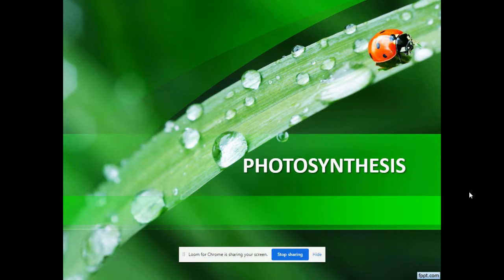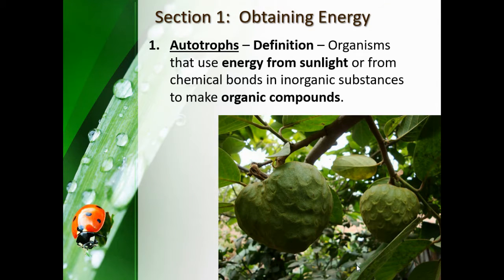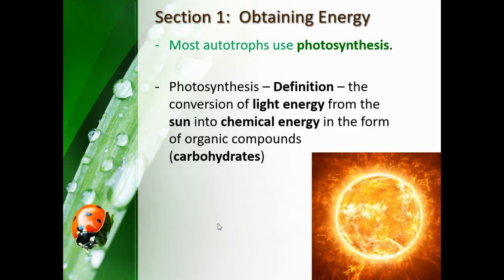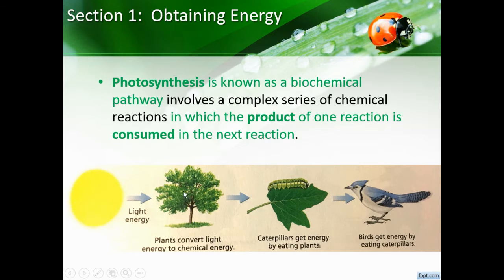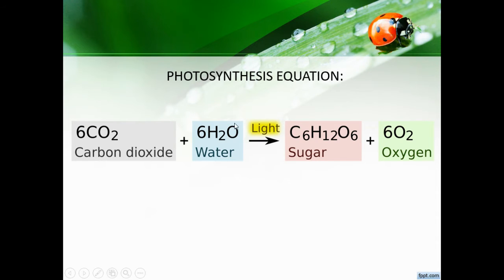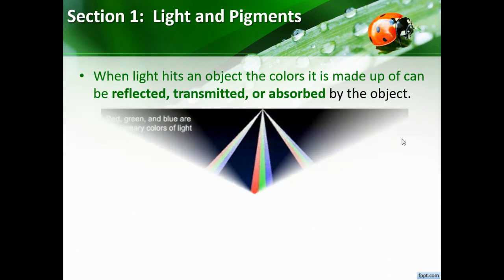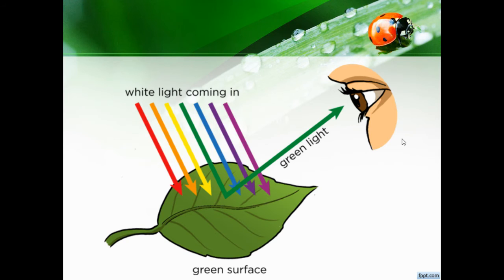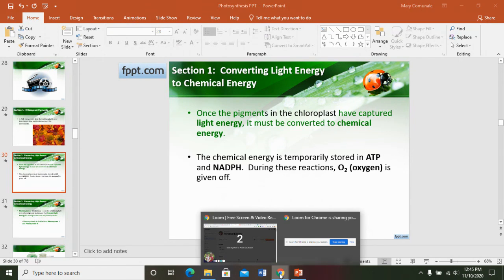Photosynthesis Part 1 of 3